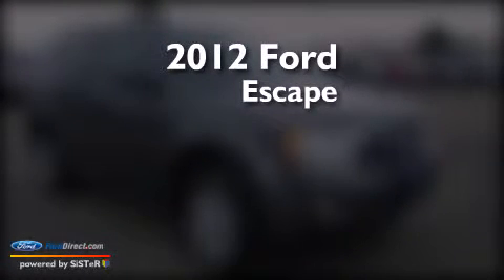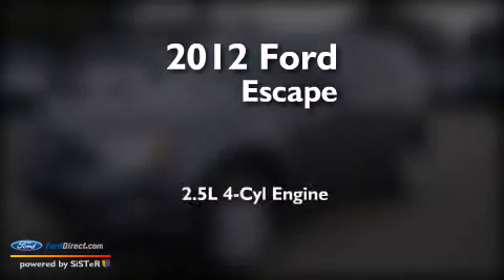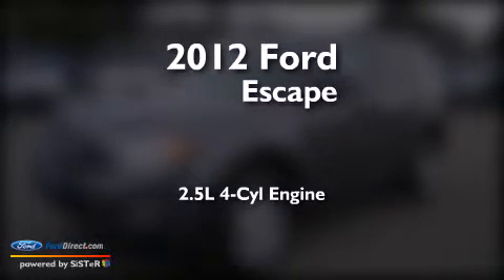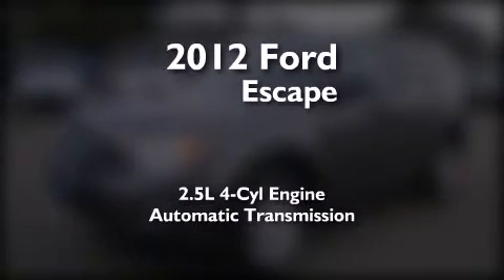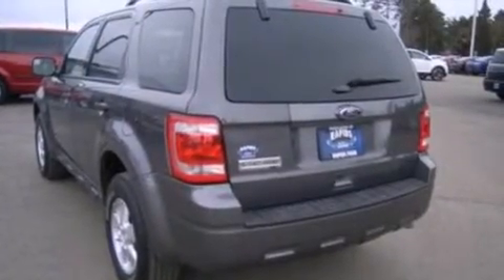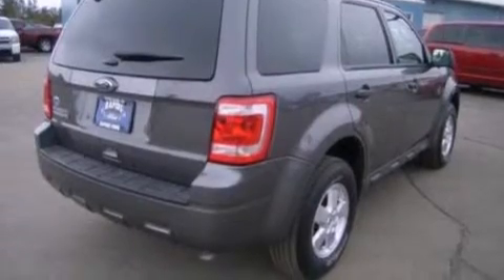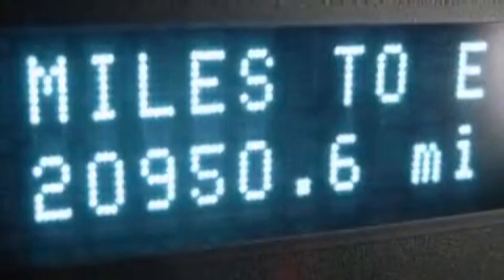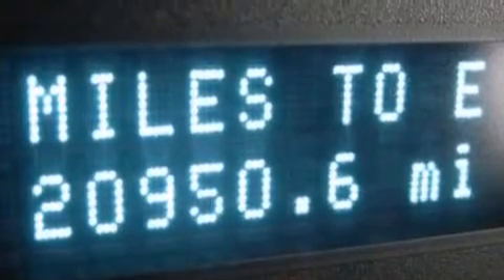2012 Ford Escape Grand Rapids MI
We have been honored to serve the Grand Rapids MI area , we promise that your experience at our dealership will exceed your expectations ! Year : 2012 Make : Ford Model : Escape Engine : 2.5L I4 16V MPFI DOHC Trans .